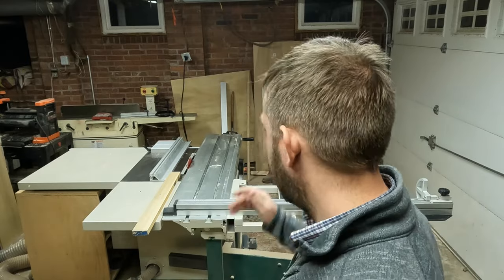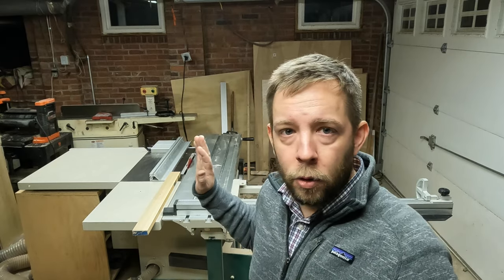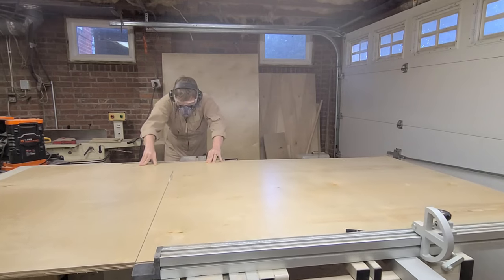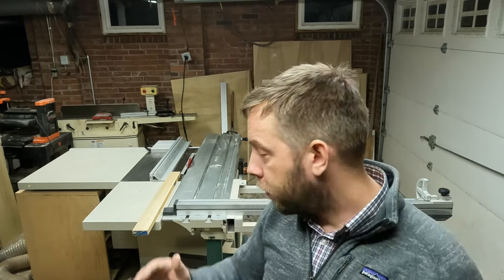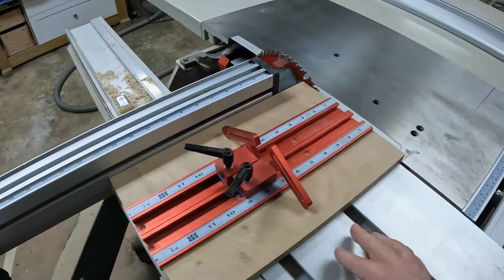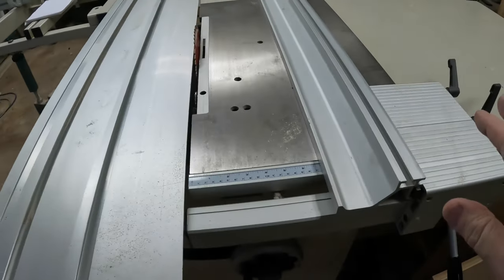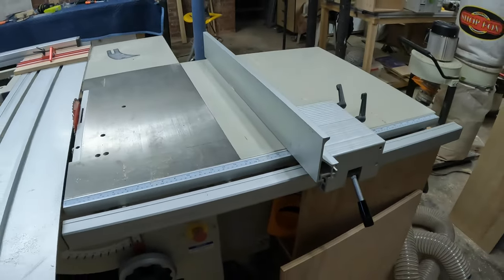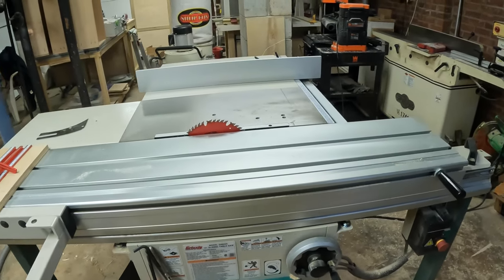On Sliding Table Saws: Grizzly G0623 Review